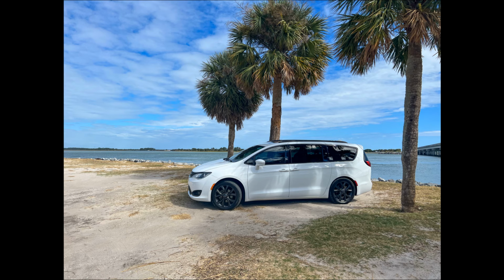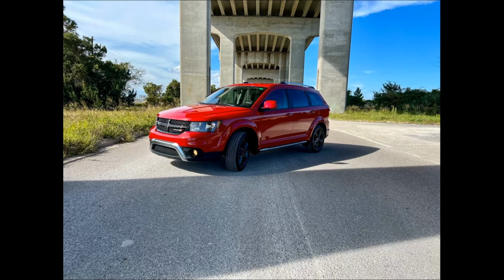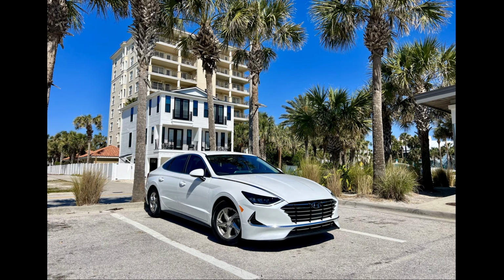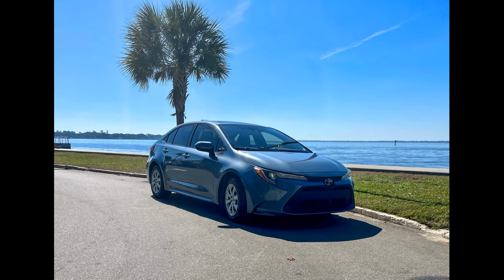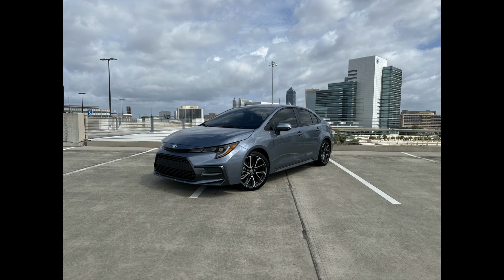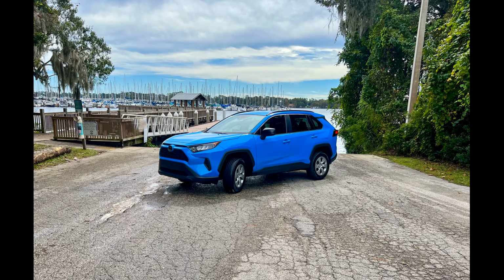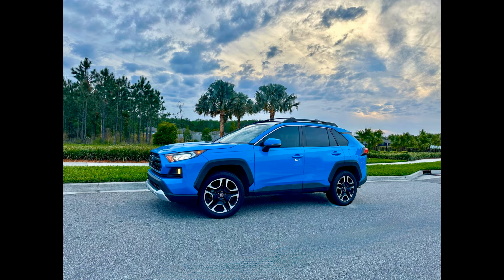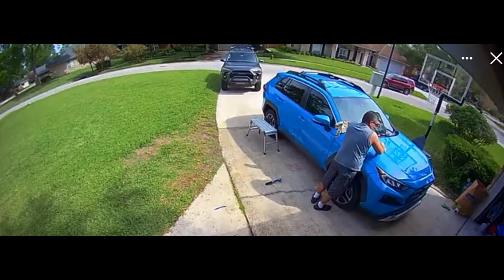How We Ended Up With 11 TURO CARS (13 TOTAL!), And How YOU Can Join the Family!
In today's video, we cover all 13 cars that we own, what we liked and didn't like and what is next for our business!

0:00 - Intro
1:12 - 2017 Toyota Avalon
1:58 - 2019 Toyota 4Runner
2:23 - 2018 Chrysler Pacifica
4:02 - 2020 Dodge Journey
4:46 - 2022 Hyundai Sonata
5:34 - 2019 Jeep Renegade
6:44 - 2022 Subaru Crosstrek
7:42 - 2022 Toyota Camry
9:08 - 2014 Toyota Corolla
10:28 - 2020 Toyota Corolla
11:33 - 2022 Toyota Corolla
12:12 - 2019 Toyota RAV4 LE
13:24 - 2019 Toyota RAV4 Adventure
15:53 - How YOU Can Make Additional Money and Join Us!
17:55 - Wrap-Up

Rent a car in Jacksonville!